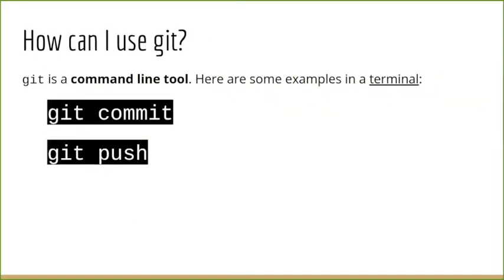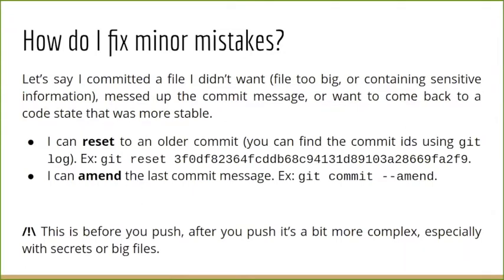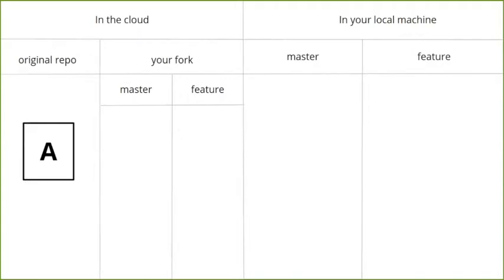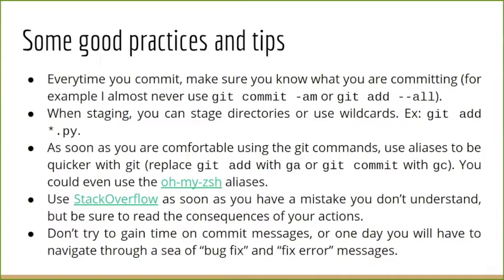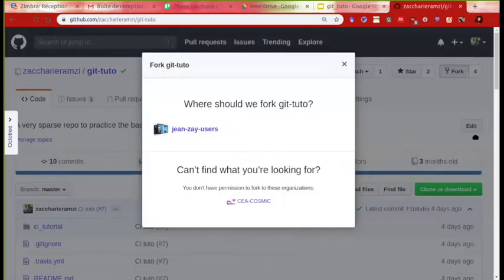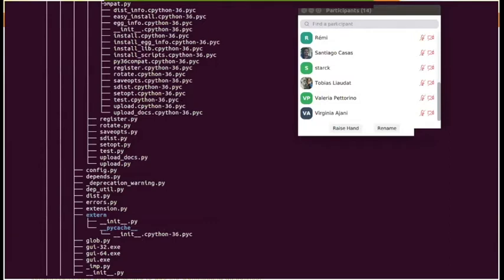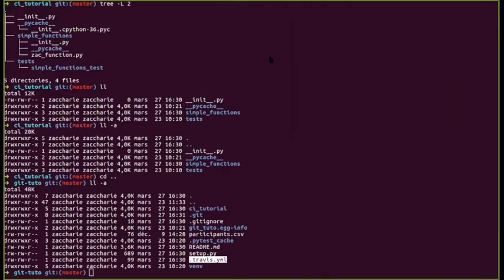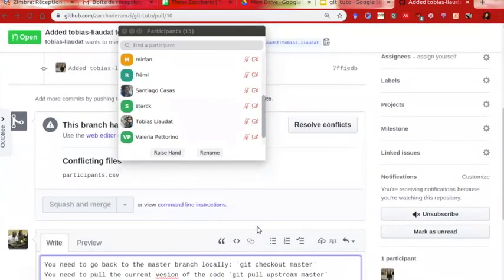CosmoStat Tutorials: Git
This tutorial will help you practice the basics of the GitHub flow and how to work on open source projects.